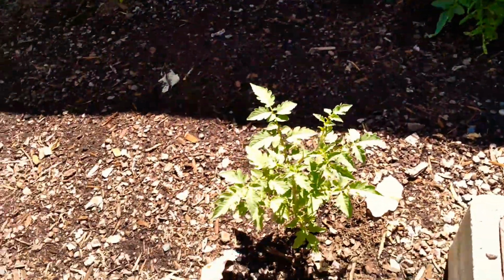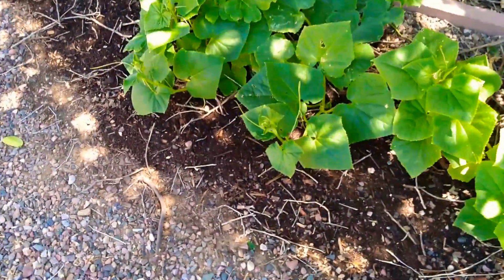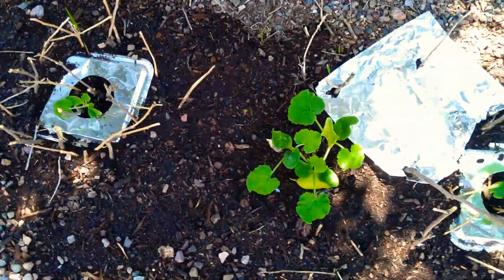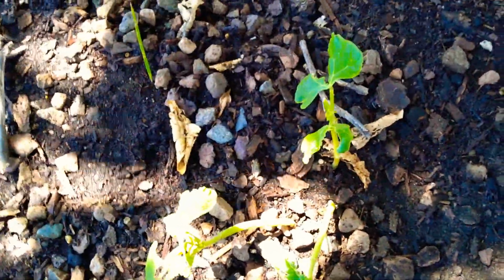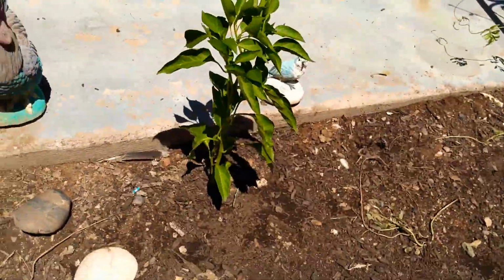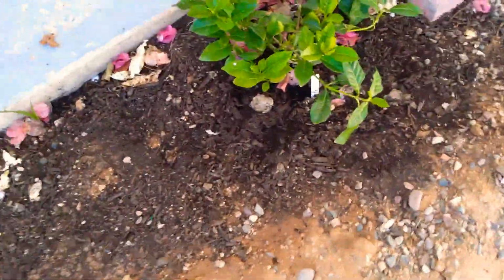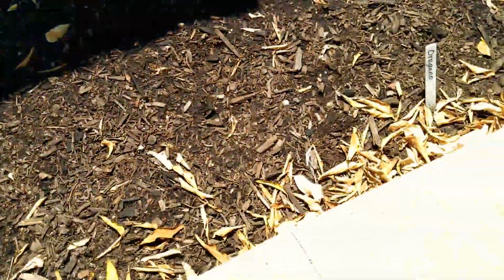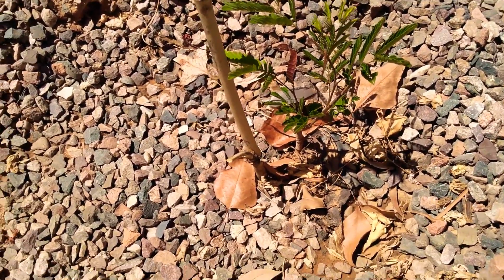Backyard Update... Keeping Birds From Eating Vegetable Seeds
Our backyard is coming along nicely, although some of it still needs improvement.  I've devised a way to keep birds away from the vegetable seeds!  They've been eating the seeds, and I've improvised a way with common household items to keep them away from the seeds and seedlings!  Maybe it will help others.  I also plan to put up garden stakes to make something for climbing plants to climb on.